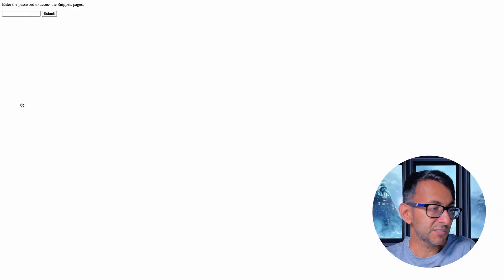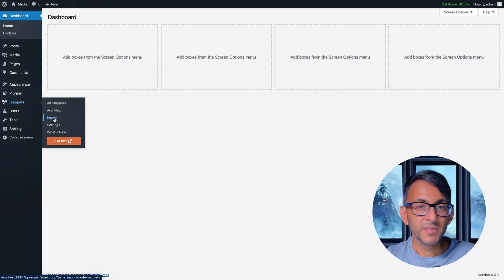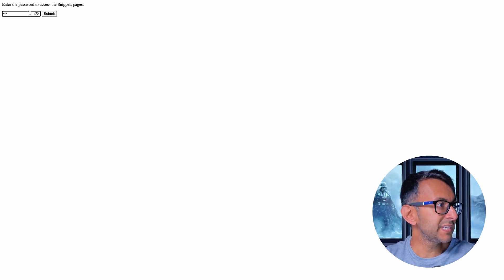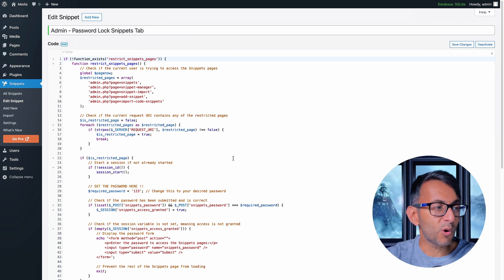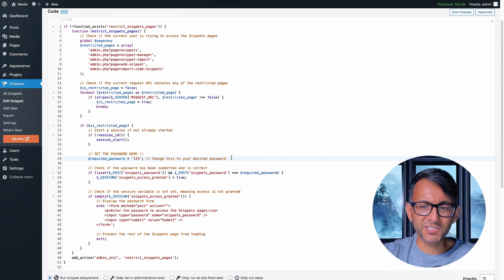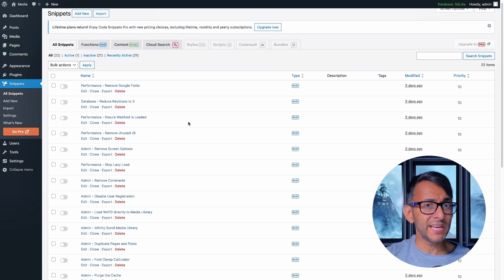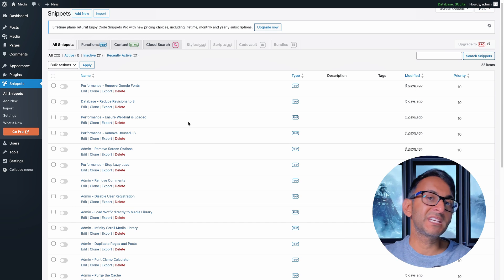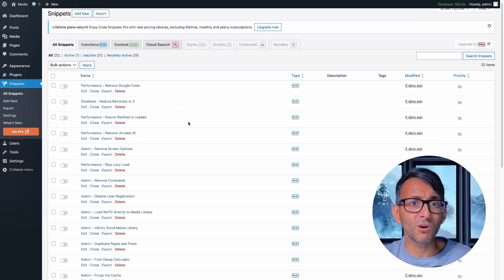Password Lock the Snippets with a Code Snippet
Always export and take backups before adding any snippets to your site.